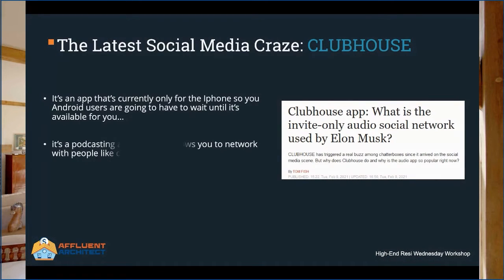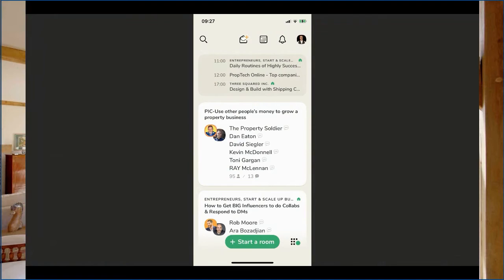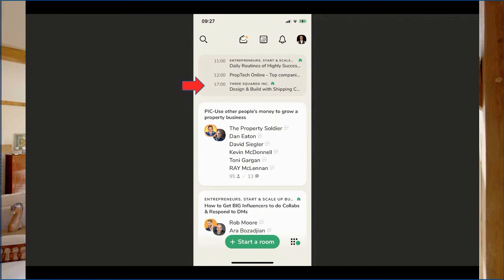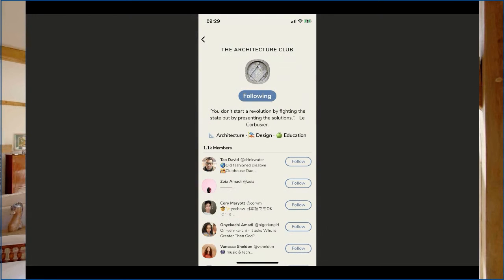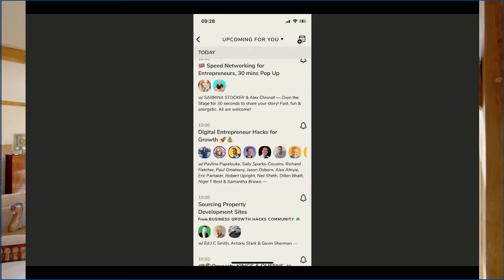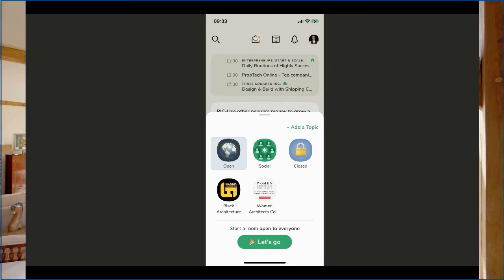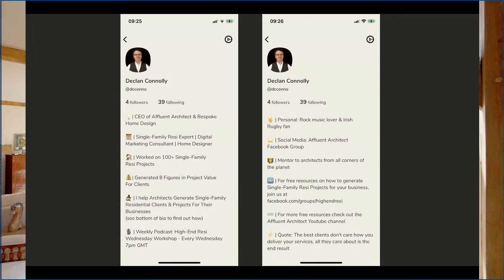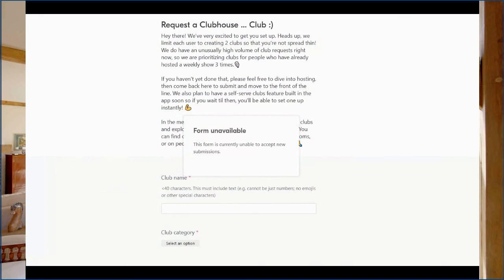The Clubhouse Opportunity For Architects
The latest social media app craze Clubhouse is the biggest social media opportunity for architects in the last 10 years.

This video will give you an overview of the app and how architects can create a major advantage for their business using it.